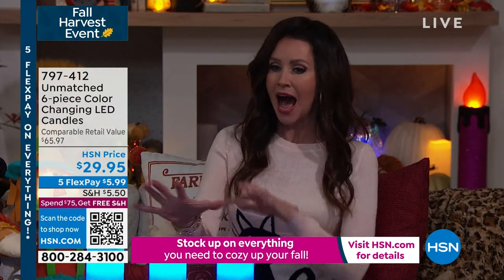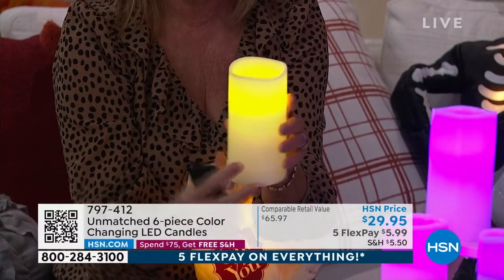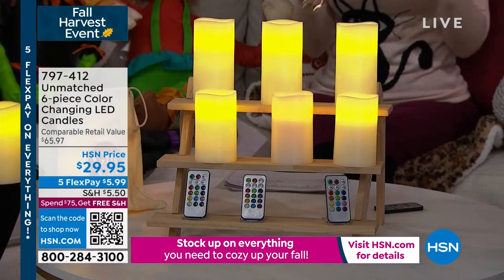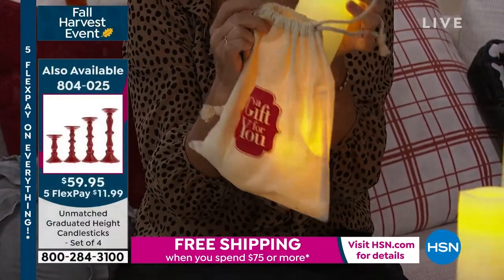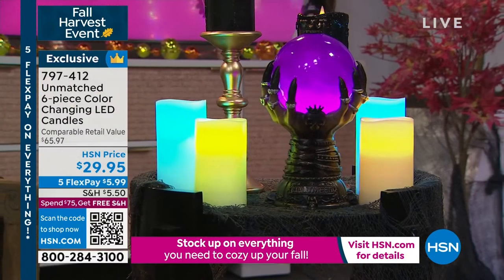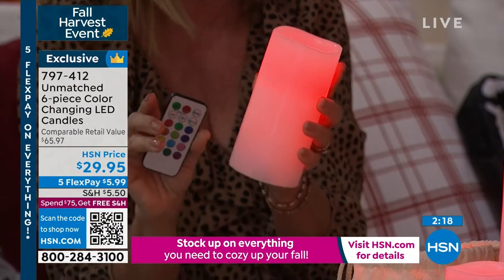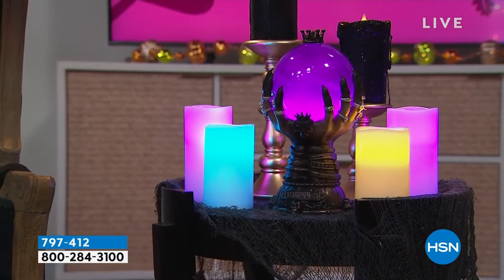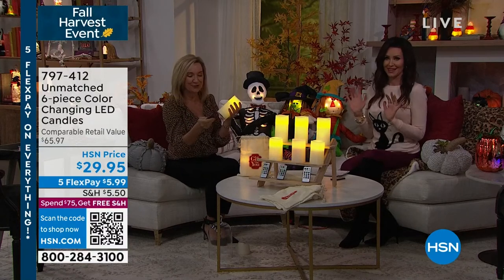Unmatched 6piece Color Changing LED Candles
This multipurpose nonscented white pillar candle set is ideal for any yearround decorative arrangement. The set of two features a 5 and 6inch pillar with batteryoperated color changing LEDS that provide a safe, beautiful glow like traditional candlelight. The remote allows you to set the pillars to multicolor mode or a specific color to add a special touch to any decor. Create the perfect ambiance for your home, parties weddings and much more.

    (3) Color changing remotes

    (3) CR2025 batteries (one for each remote) installed

    3 Gift bags

    Each candle requires 3 AAA batteries (not included)